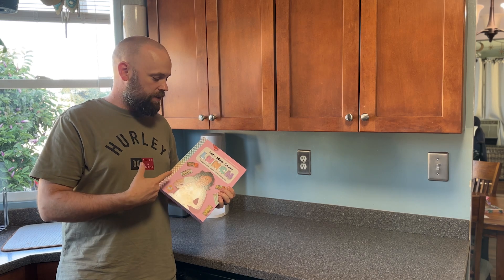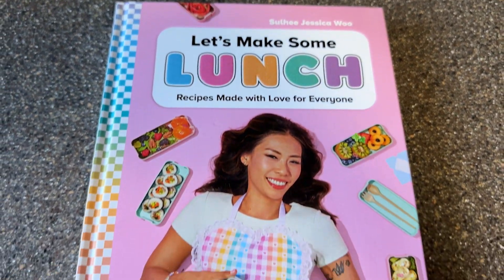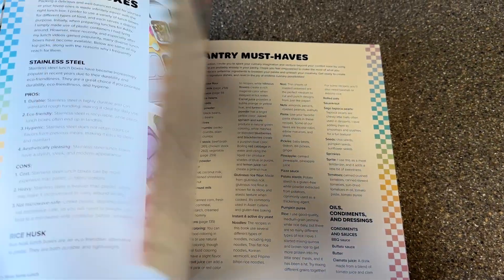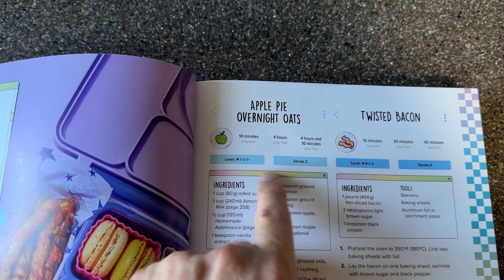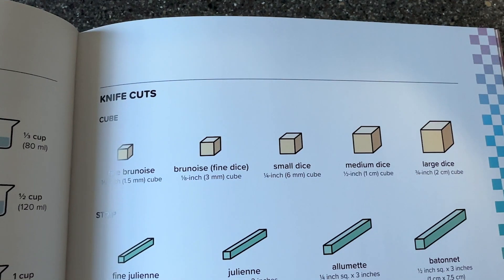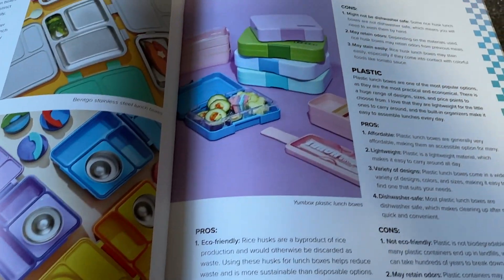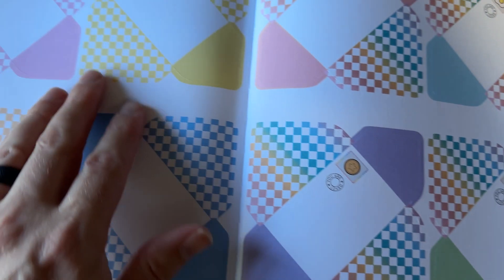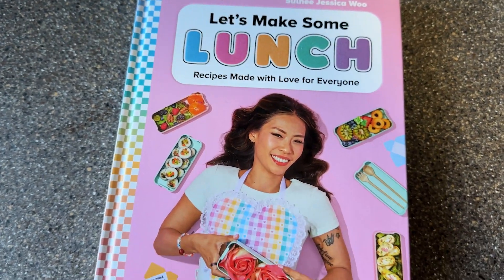Quick Review: Let’s Make Some Lunch by Jessica Woo | Elevate Your Lunch Game!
Hey Foodies! 🍱✨

Today, I’m sharing my thoughts on “Let’s Make Some Lunch: Recipes Made with Love for Everyone” by Jessica Woo, the Bento Box Queen! This cookbook is packed with over 150 recipes and 60 mix-and-match lunch box ideas that are perfect for lunch-makers of all experience levels. Whether you’re making lunch for yourself or your kids, this book has something for everyone. Let’s dive into what makes this cookbook a must-have for your kitchen!

About This Cookbook:

 • Over 150 Recipes: Including breakfast, lunch, and dinner-inspired dishes that you can mix and match for endless combinations.
 • Creative Lunch Ideas: Featuring 60 lunch box ideas with two to three recipes each, perfect for bento box enthusiasts.
 • Breakfast for Lunch: Recipes like Apple Pie Overnight Oats, Mini Everything Bagels, and Crunchy Nut Granola.
 • Sandwiches, Wraps & Rolls: Delicious options like Egg Salad Sando, Chicken Taquitos, and Grilled Cheese Sammy.
 • Dinner “Leftovers”: Hearty meals like Homestyle Chili, Tuna Mac & Cheese, and Blackened Salmon.
 • Around the World: Try making Kimbap Rolls, Mango Pancake Pockets, and Fairy Bread.
 • Expert Tips: Learn how to make the perfect steamed rice and boiled eggs.
 • Magic in Every Lunch: Jessica adds a special touch with heart-shaped sandwiches and love notes, making each lunch a celebration.

In This Video:

 1. Overview of the Cookbook: Quick look at the book’s layout and variety of recipes.
 2. Favorite Recipes: Highlight a few standout recipes that I’ve tried and loved.
 3. Versatility and Ease: Discuss how easy it is to mix and match recipes for creative lunch ideas.
 4. Final Thoughts: Why this cookbook is a great addition to any kitchen and a perfect gift for lunch-makers.

If you have any questions or suggestions for future videos, drop them in the comments below